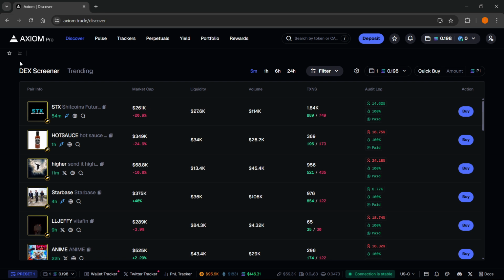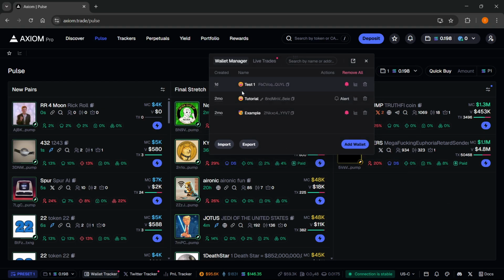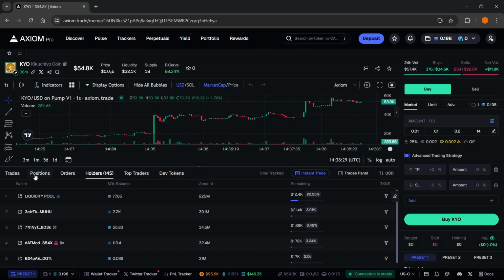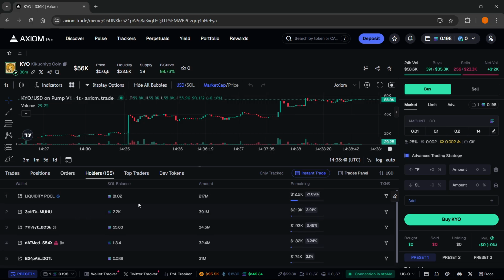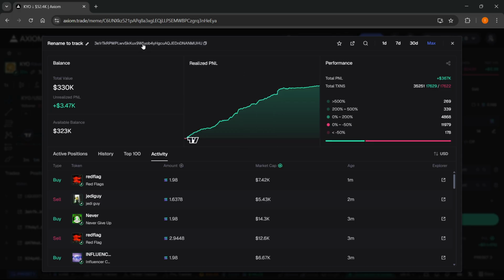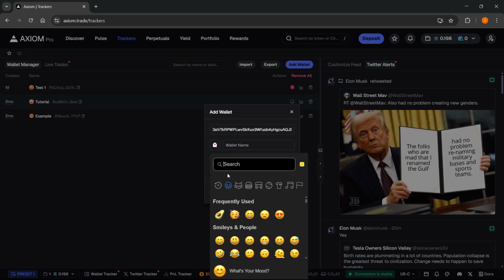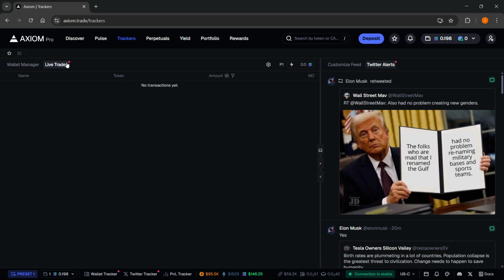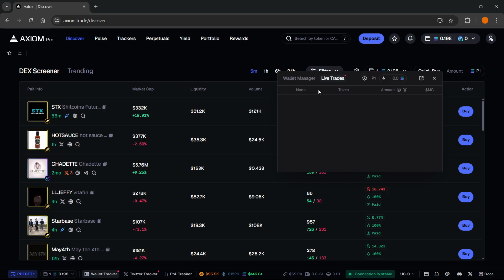How To TRACK Whales & Insider WALLETS On Solana Meme Coins (QUICK & EASY) 2026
In this video, I'll show you how to track whales and insider wallets on Solana meme coins. This is a full guide on how to monitor large wallet activities and gain insights into meme coin movements in 2026.

If you've been trying to follow whale wallets and insider transactions, this is the video you need to see!